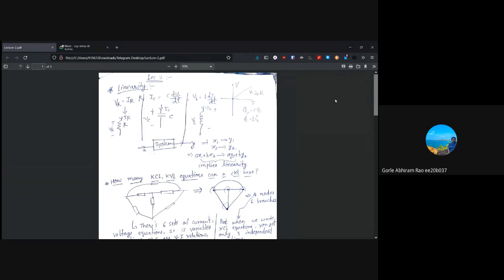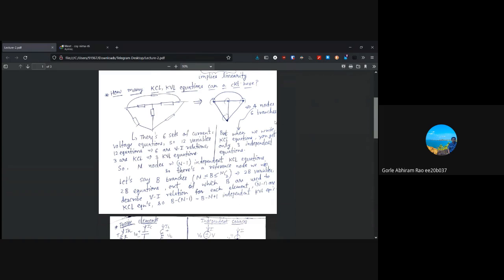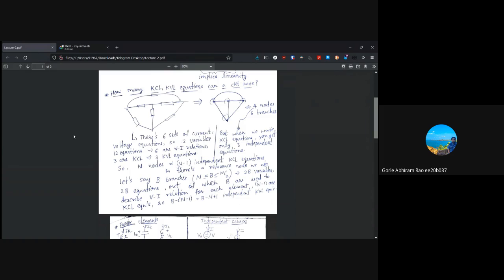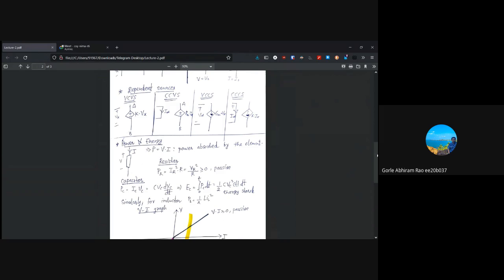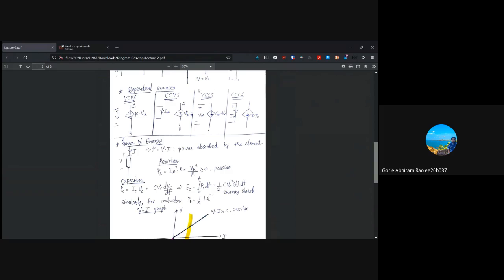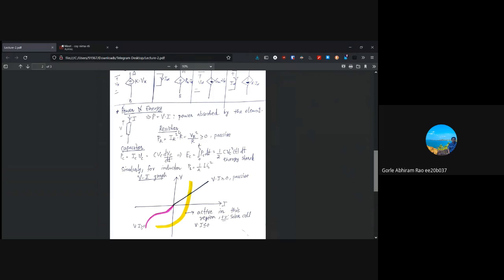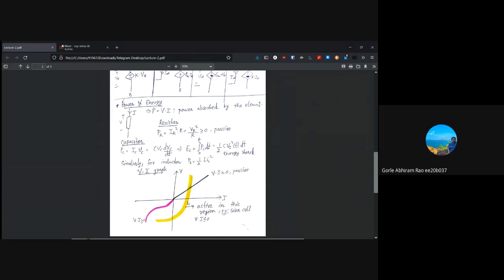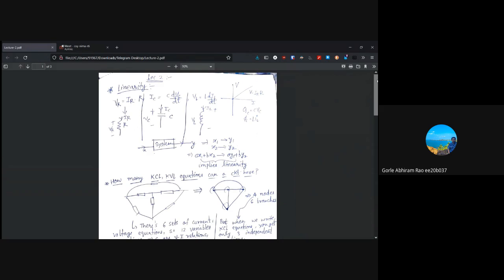Lecture 2 Linearity, KVL and KCL